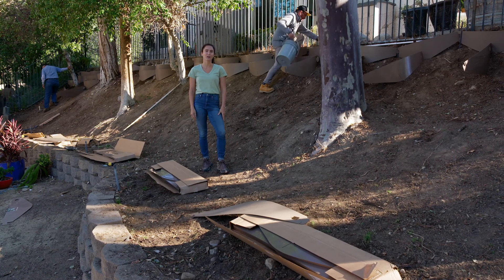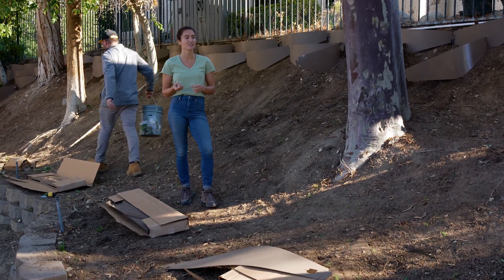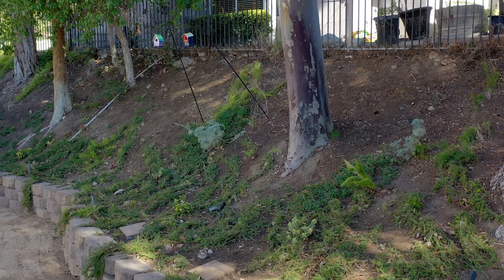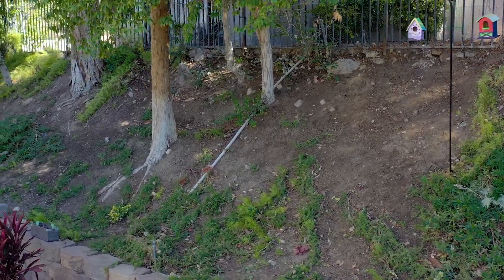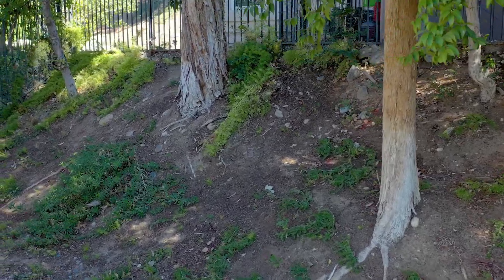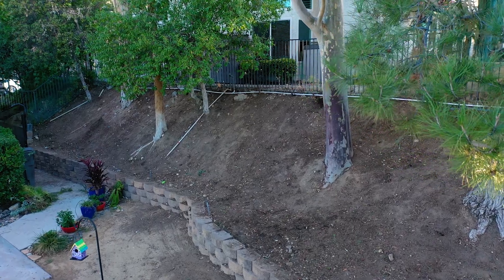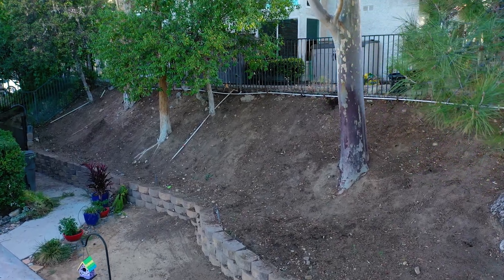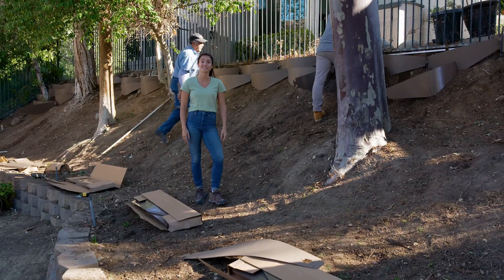How to Prep Your Steep Slope for the Dirt Locker Hillside Terracing and Erosion Control System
In this short video, you will learn the correct way to prepare your steep slope or hillside for installing the Dirt Locker terracing system.